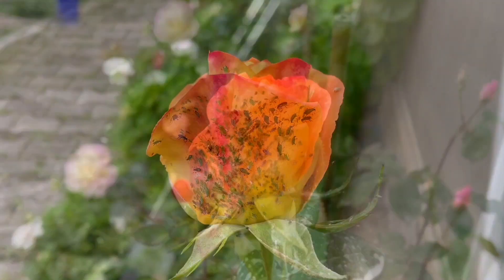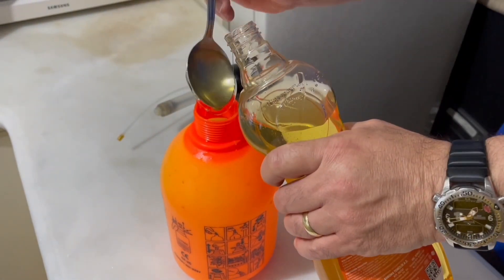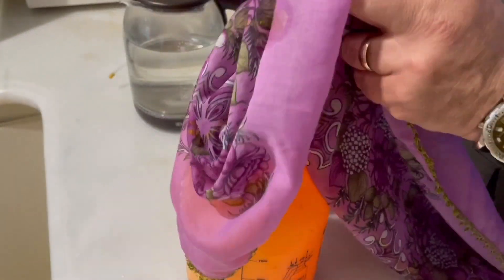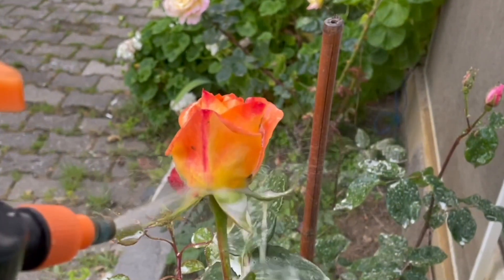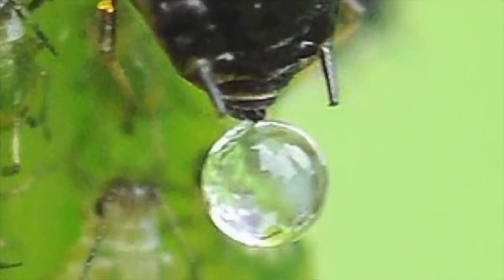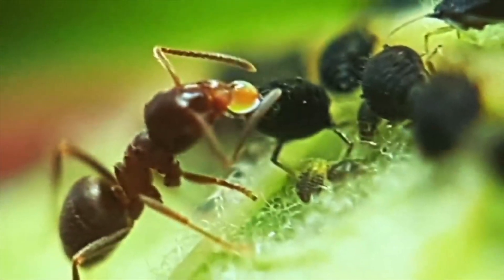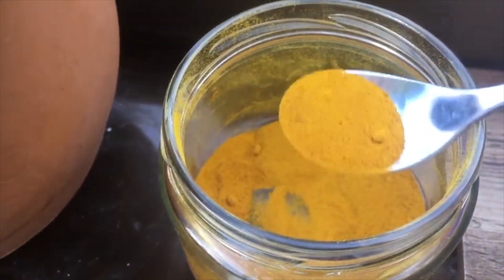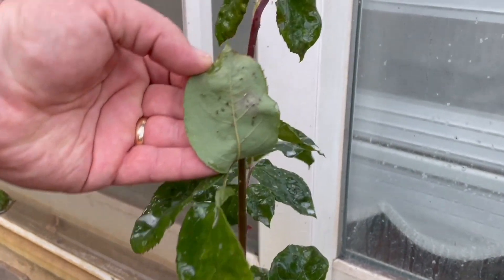Natural pesticide | A Natural And Definitive Solution To Insects (100% Effective)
The Natural And Definitive Solution To Lice is with a 100% Effective Natural pesticide. You can completely destroy insects, aphids found on roses with natural insecticides. The definitive solution for destroying rose lice with the natural insecticide we have prepared. with a 100% effective natural aphid remedy, you can effectively destroy many pests such as rose lice, aphids, mealy lice. The Natural And Definitive Solution to Rose Lice is with a 100% Effective Natural pesticide

00:00 Fighting aphids
00:24 Floury aphid (Cotton aphid)
00:32 How to get rid of insects organically
01:27 Green aphid
02:40 Preparing natural remedies for plants and aphids
03:18 Black aphids
04:45 How should aphid medicine be used?
05:12 What methods can I use to get rid of insects on my roses?
06:12 How to get rid of aphids on my roses